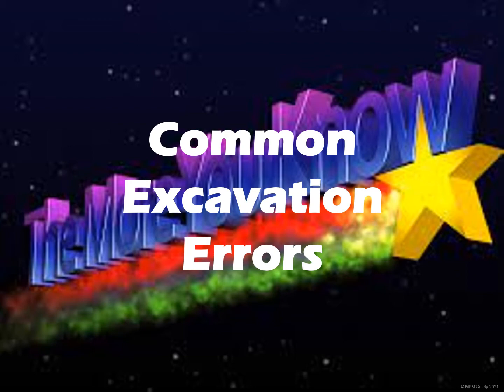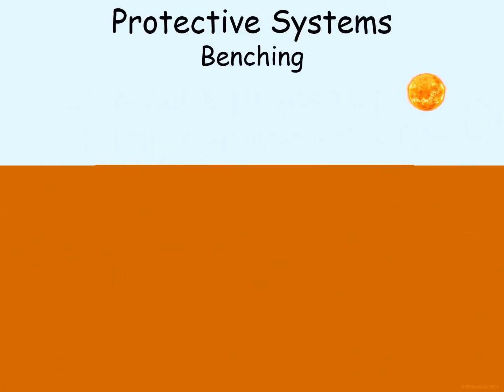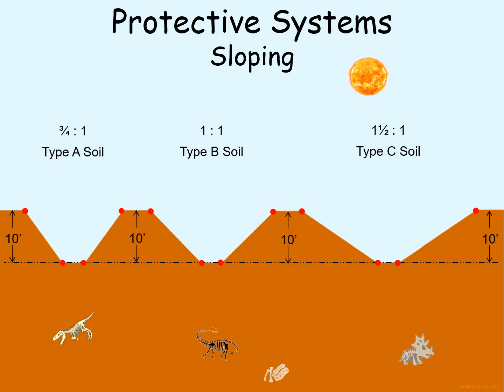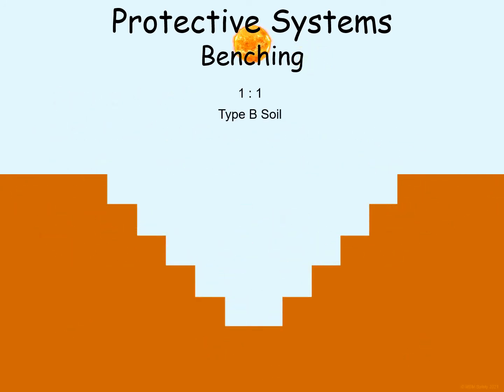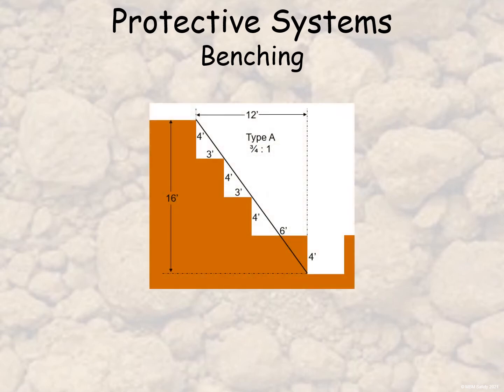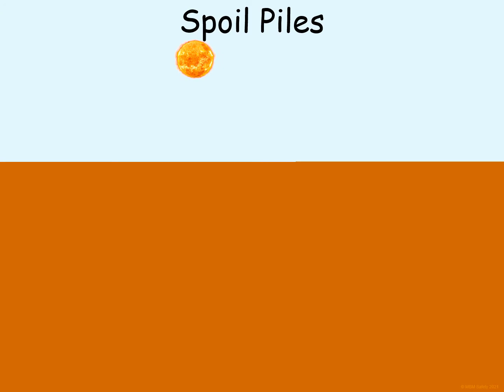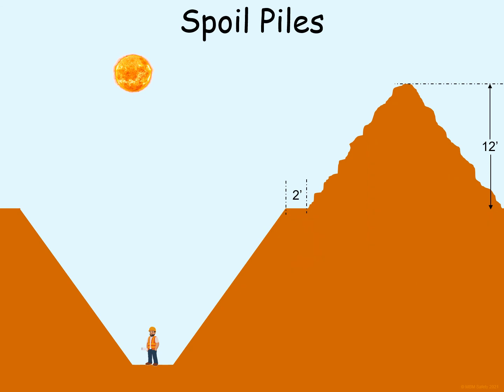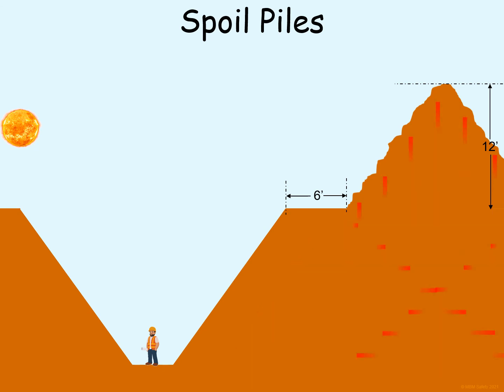Common Excavation Errors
In this short safety video, we'll explore 3 extremely common errors made in excavations.